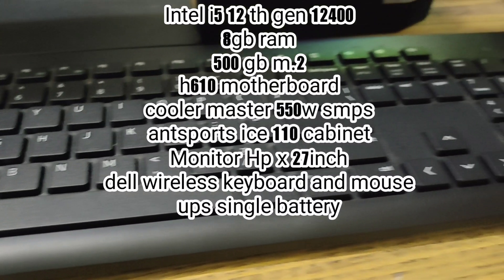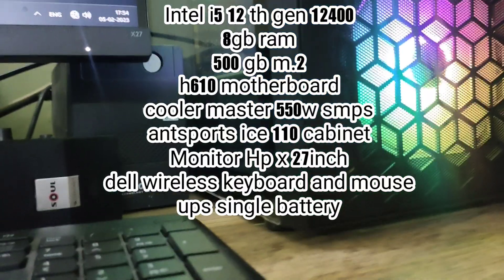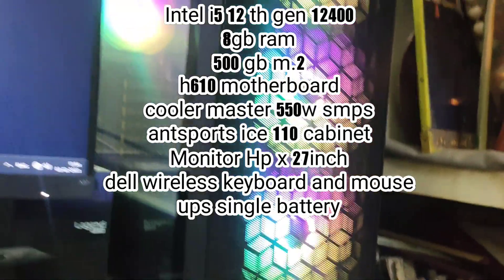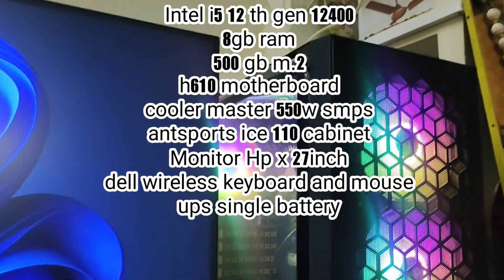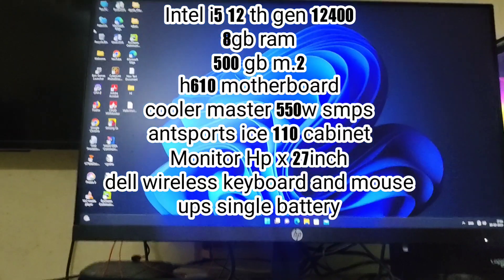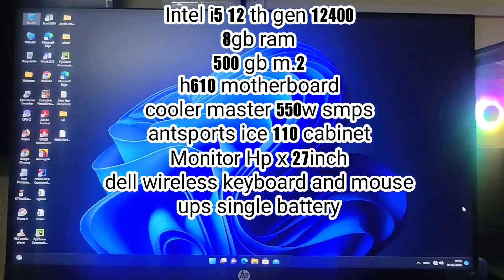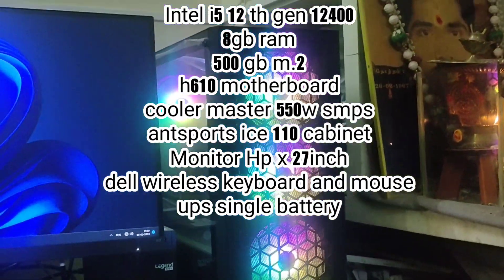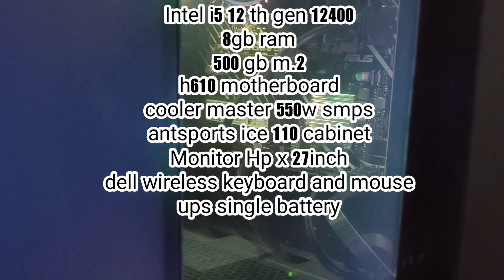50k Pc Build Gaming Pc / Budget Pc in Tamil | Gta 5 ,DMC 5 60fps 🤯🤯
Topics/Tags covered in this video,
gaming pc build under 50000,pc build,gaming pc,50k
gaming pc build with graphics card,50k gaming pc build
2022,50000 gaming pc build 2022,50000 gaming pc build
in hindi, under 50000 gaming pc build,gaming pc build
under 50000 intel,gaming pc buld under 5Ok,gaming
computer build under 50000,best gaming pc build under
50k,pc build under 50000,gaming pc build 2022,gaming pc
build under 50000 with graphics card,pc build 2022